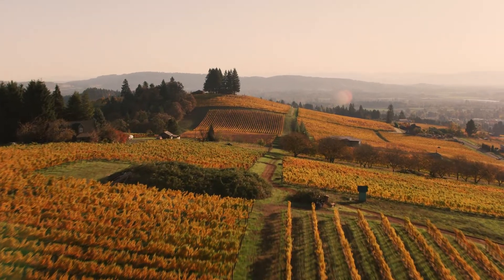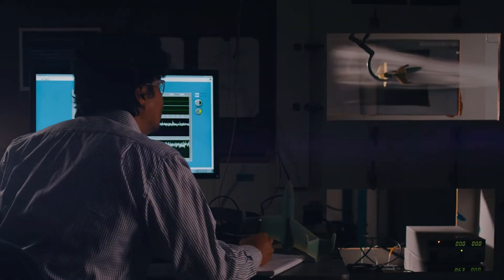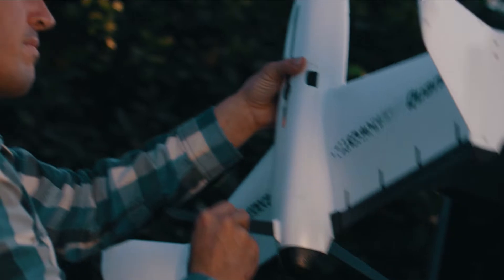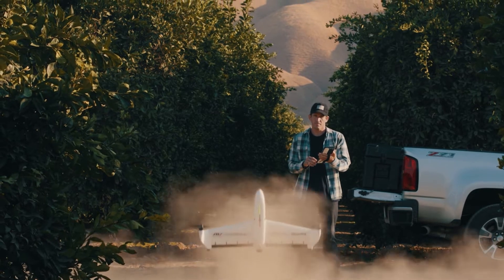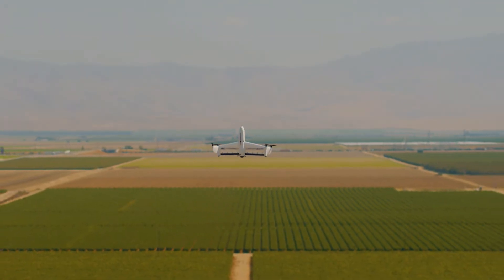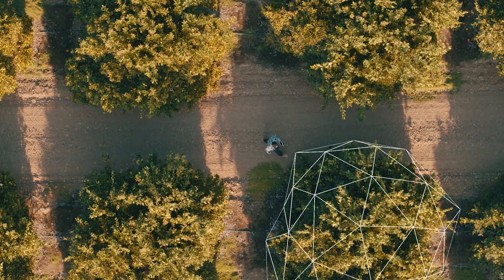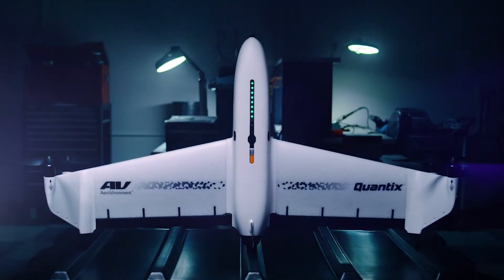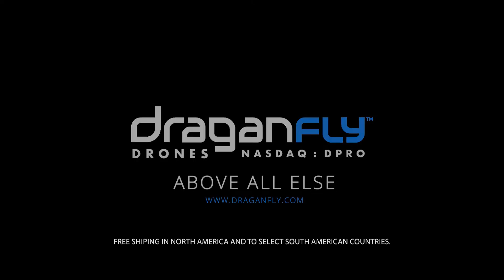Quantix™ Mapper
Quantix Mapper is a simple, capable, fully-automated drone that’s designed to be easy to use. Its vertical take-off and landing (VTOL) allows users to launch the drone vertically and seamlessly transition to horizontal flight, maximizing efficiency and range.